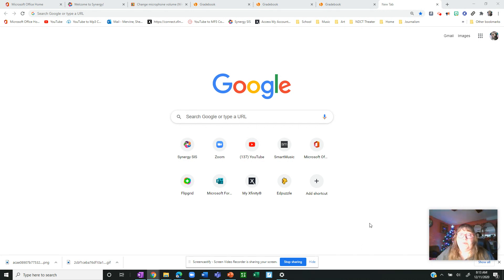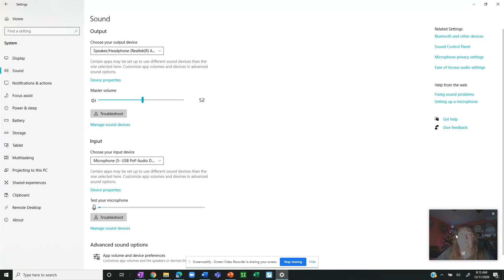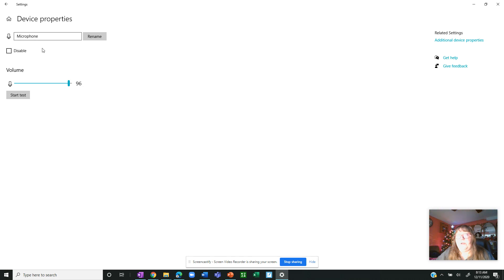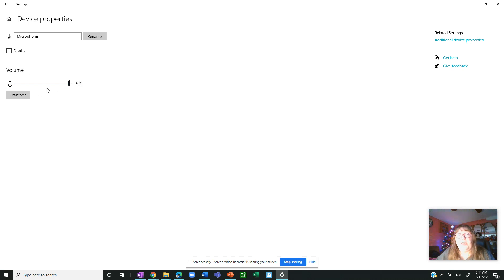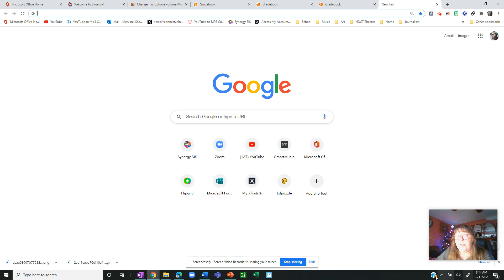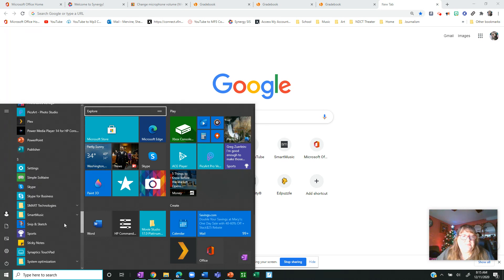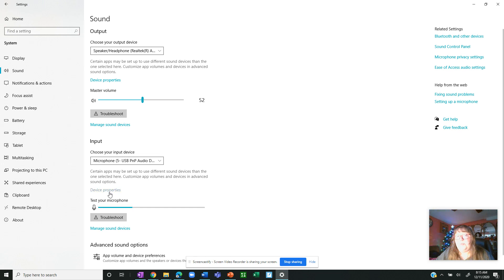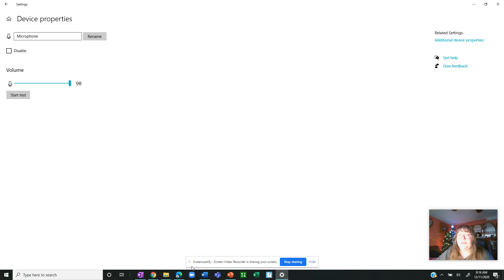Adjusting your Microphone volume